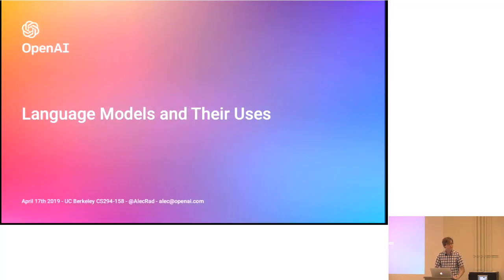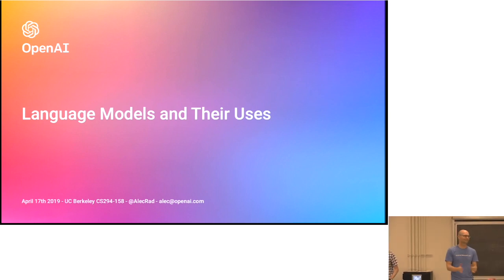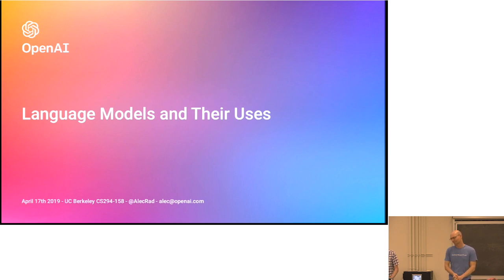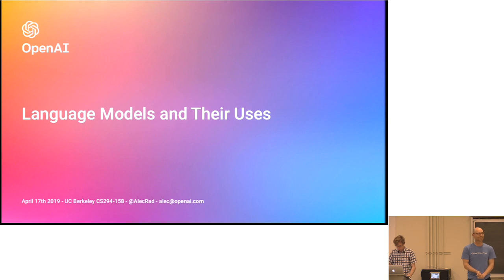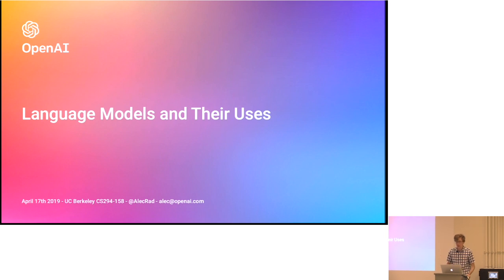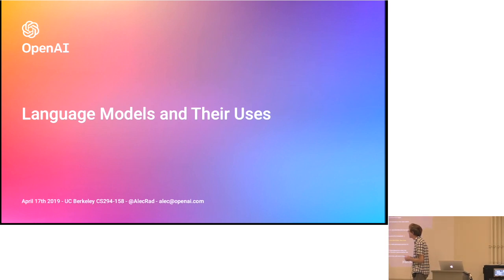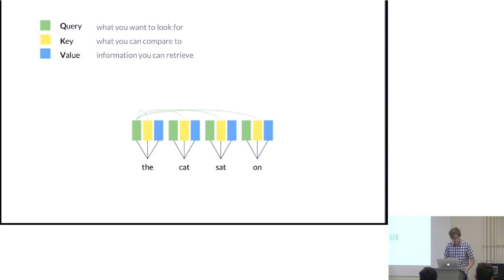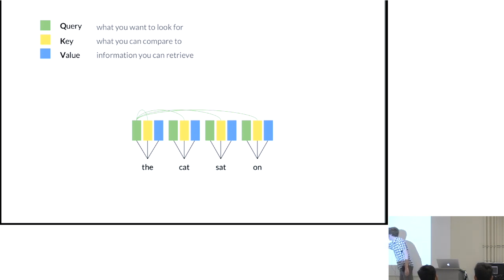Week 10 CS294-158 Deep Unsupervised Learning (4/17/19)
UC Berkeley CS294-158 Deep Unsupervised Learning (Spring 2019)
Instructors: Pieter Abbeel, Xi (Peter) Chen, Jonathan Ho, Aravind Srinivas
Week 10 Lecture Contents:
- Alec Radford on Learning Language Models